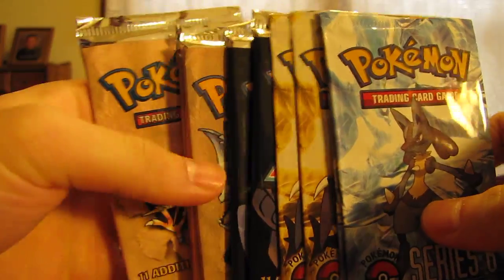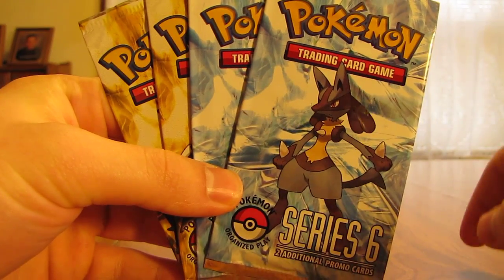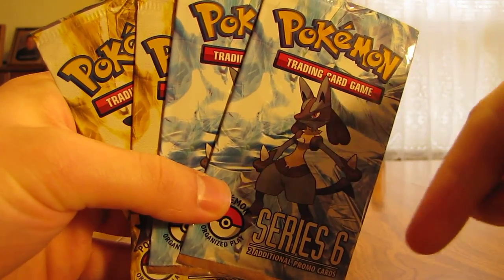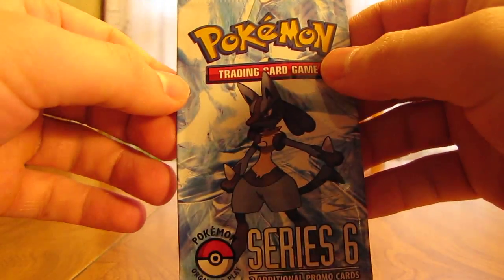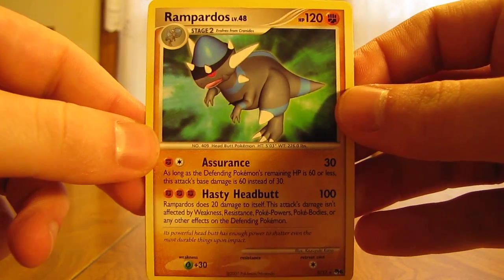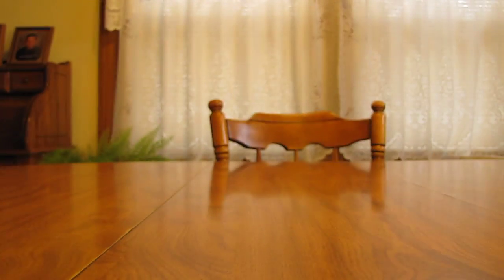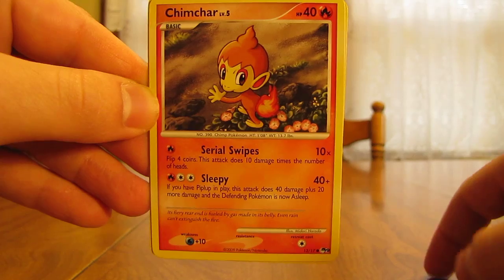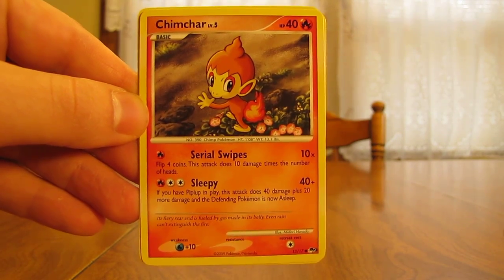Opening 4 POP Series Pokemon Booster Packs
This is a video of me opening 4 POP Series Pokemon Booster Packs.  I open two each of POP Series 6 and POP Series 9 Booster Packs.  I did get these from a website called Professor Oak which sells individual Pokemon and Magic Cards.